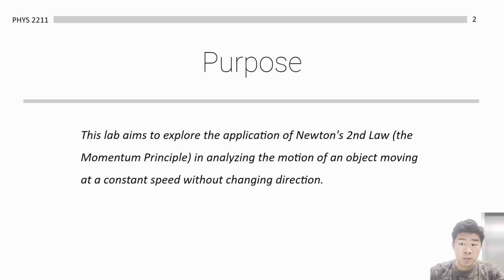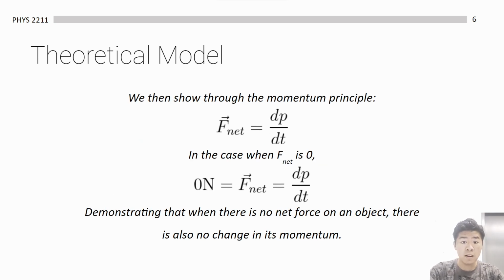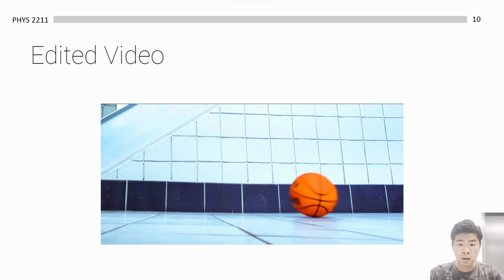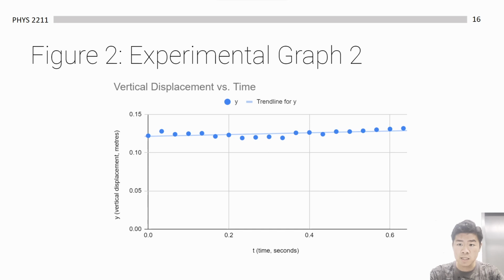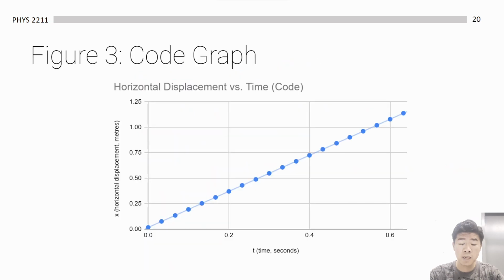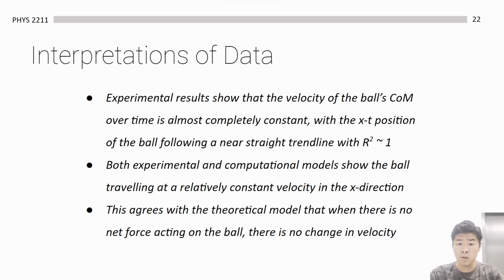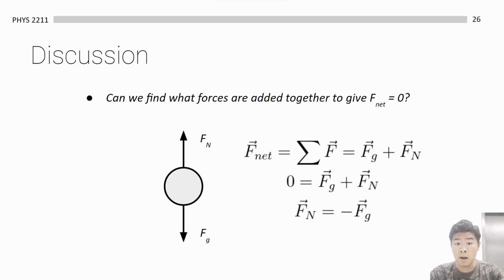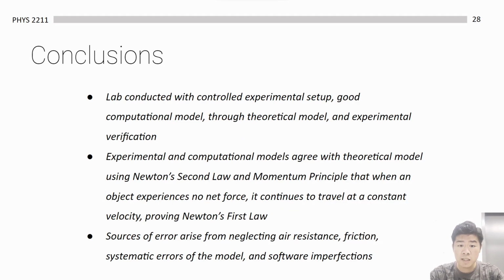PHYS 2211 Lab 1: Constant Velocity